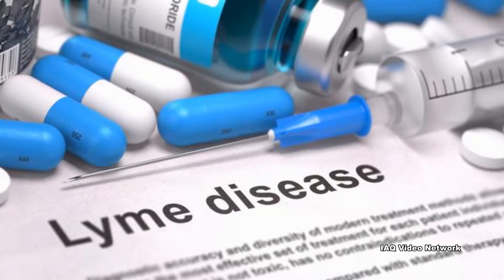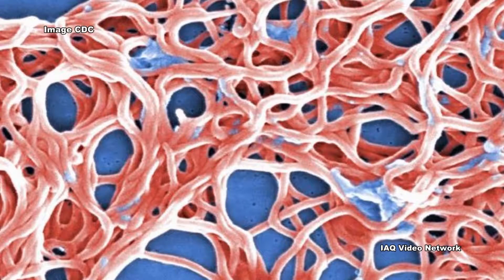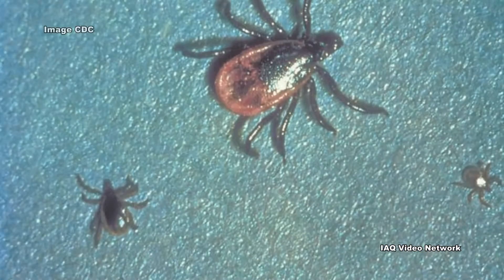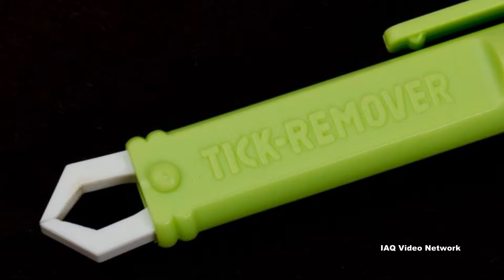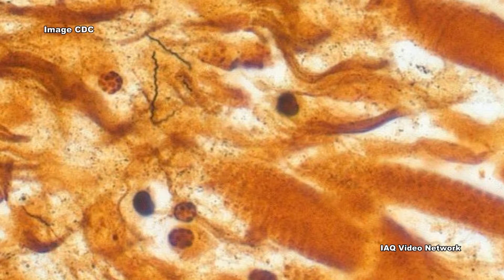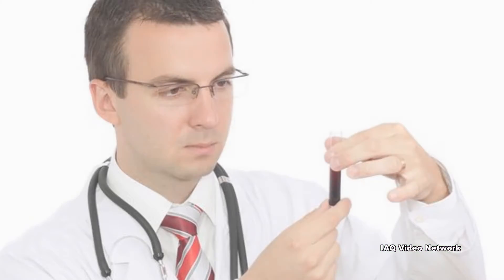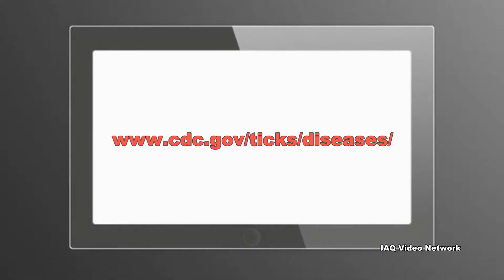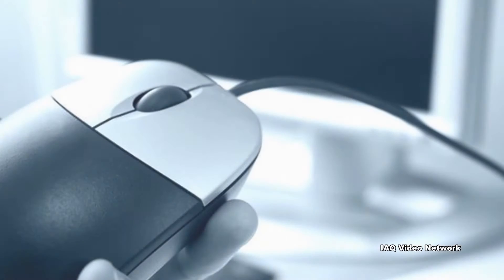Ticks and Lyme Disease